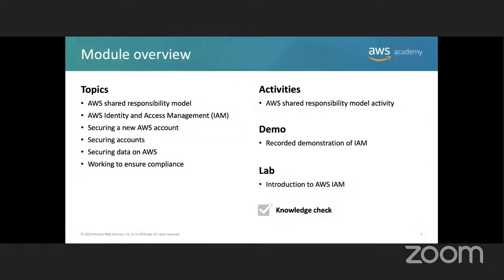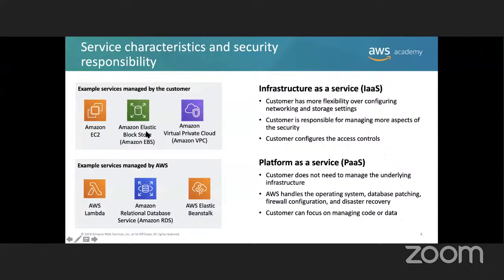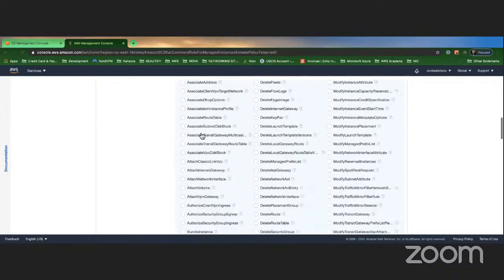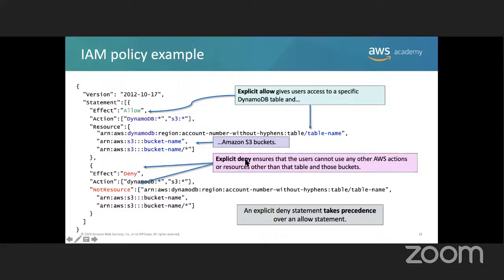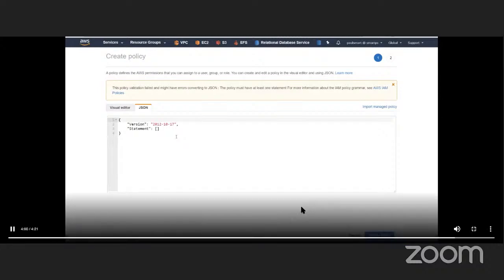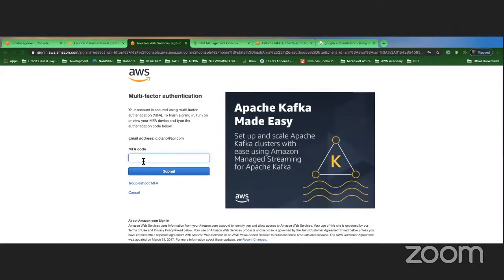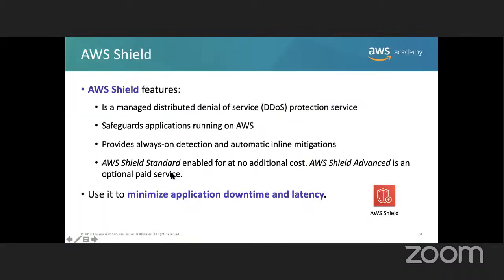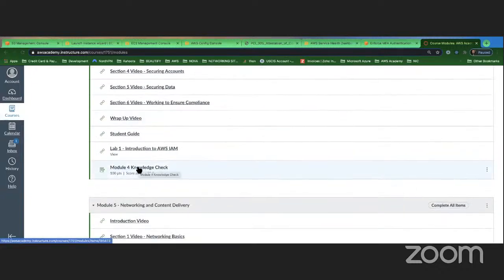AWS Certified Cloud Practitioner: AWS Cloud Security